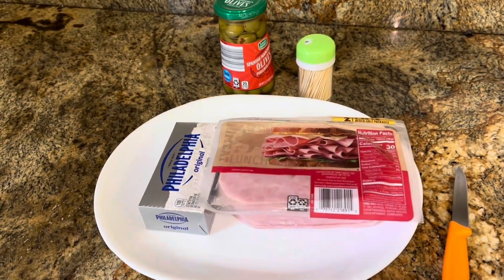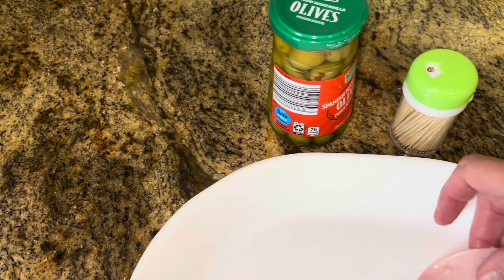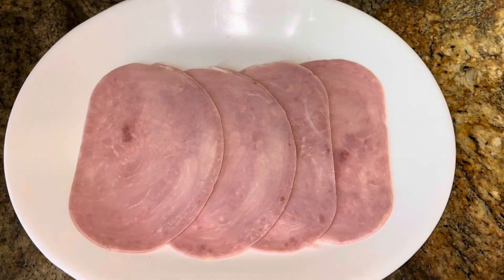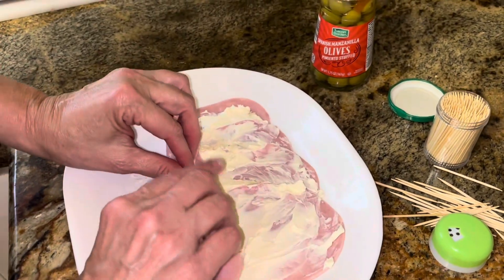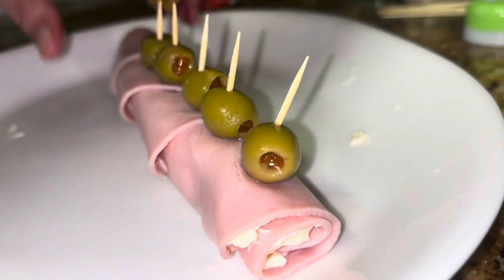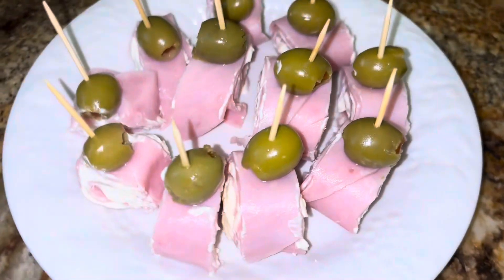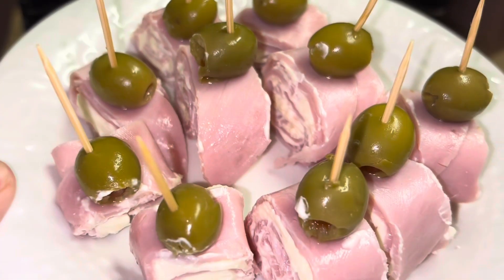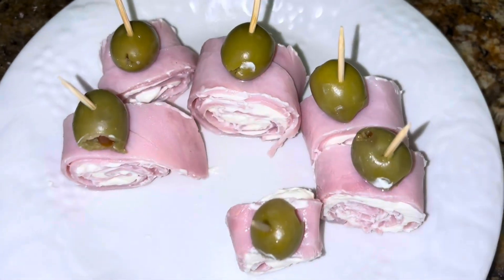Easy Ham and Cream Cheese Pinwheels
Join MommaQuickEats as we make some really quick and easy ham and cream cheese pinwheels. This is great to take to a party to have a holidays. It’s a wonderful little appetizer and finger food.
Slices of deli ham
Cream cheese
Green olives
Toothpicks